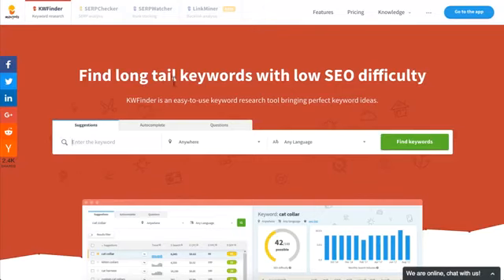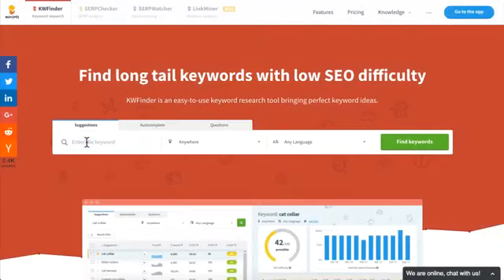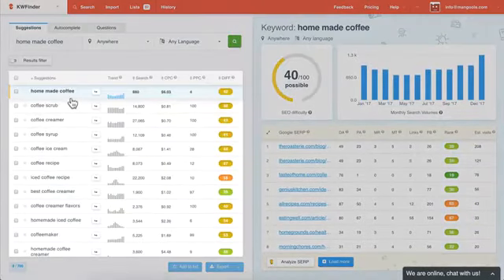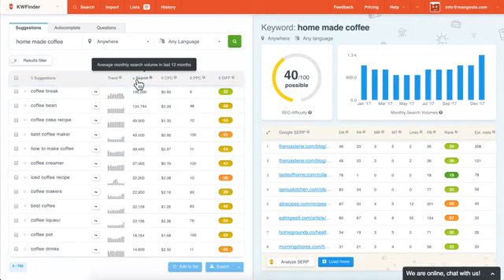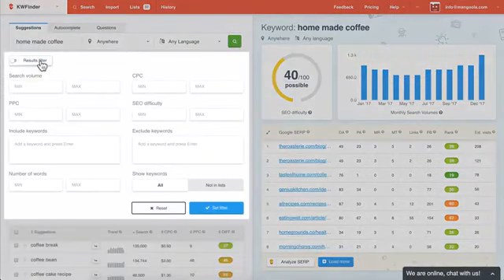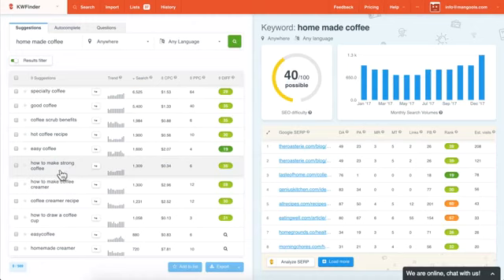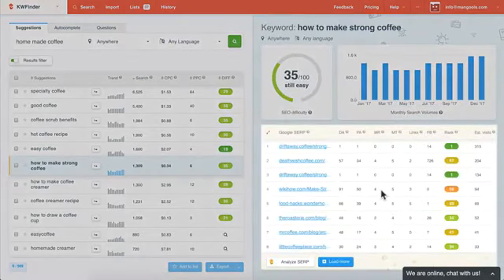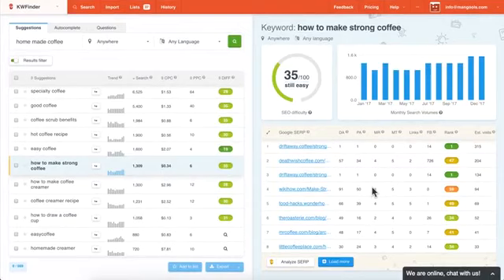Mangools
Do you know that you can make a lot of money by using mangools, mangools is the best SEO tool that has been helping thousands of it user, mangools tutorial, mangools seo, mangools review, mangools affiliate marketing, mangools payment proof, mangools earn money telugu, mangools earn money in tamil, mangools earn money Sinhala, mangools earn money in Pakistan, mangools history in urdu, mangools شرح, mangools Sinhala